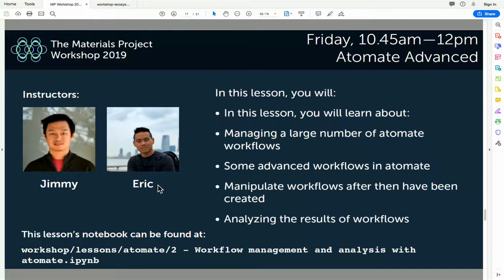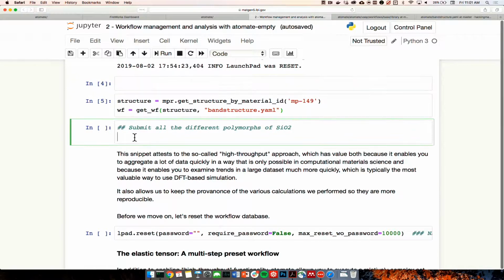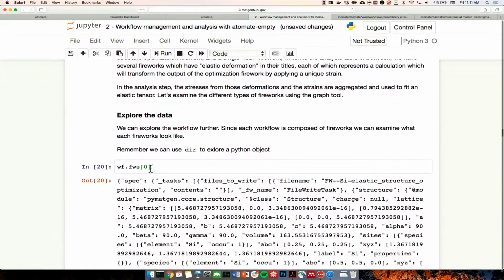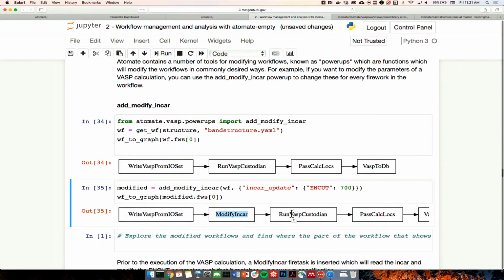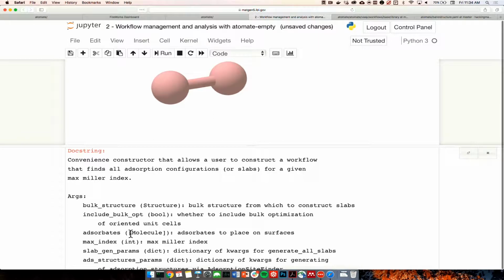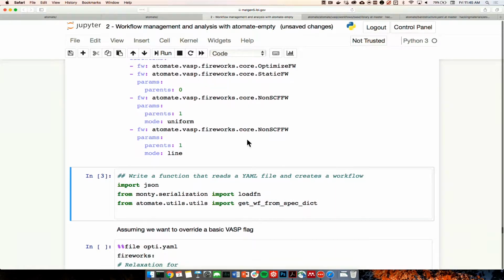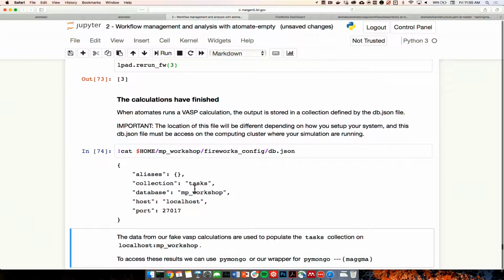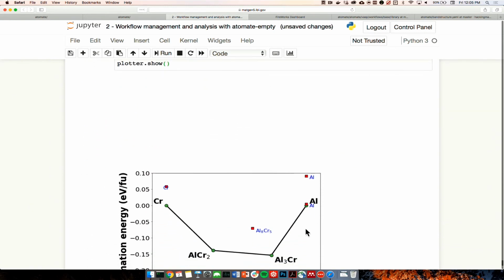2019 MP Workshop - Atomate intermediate - Managing workflows